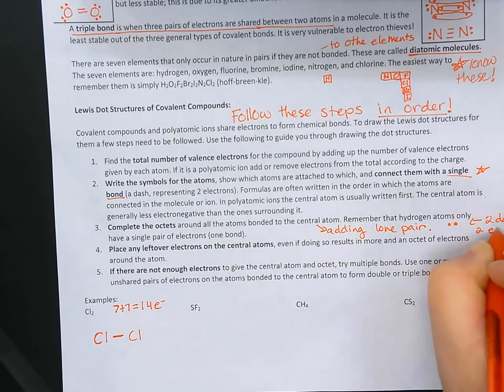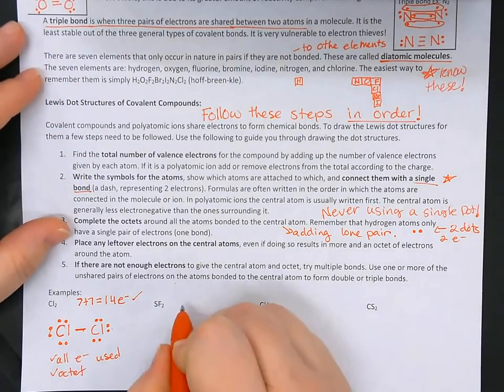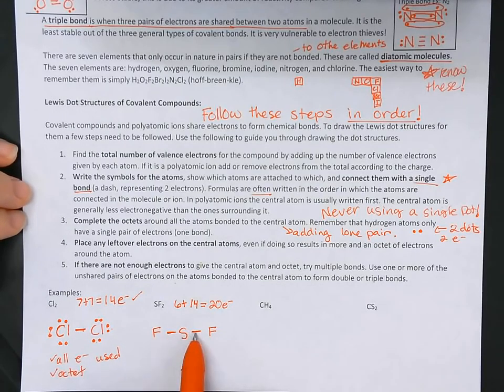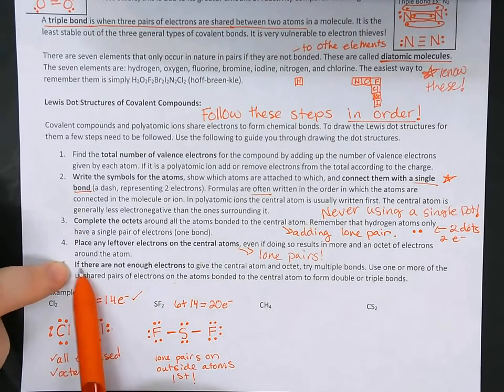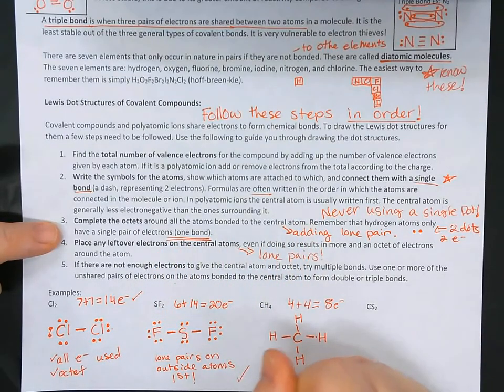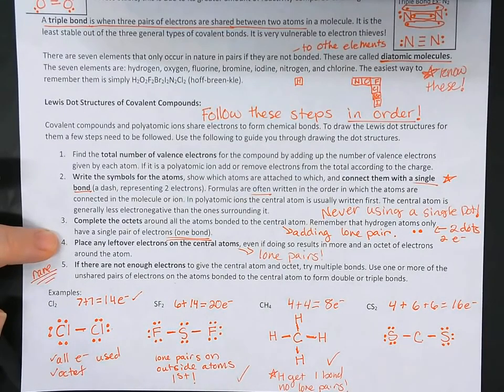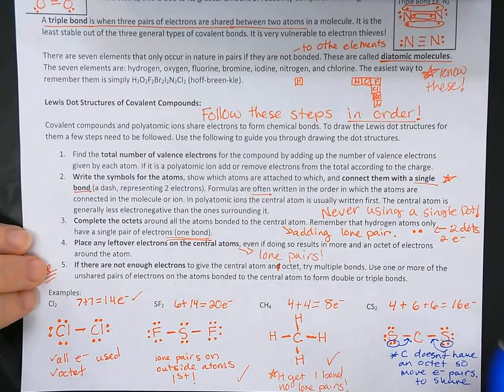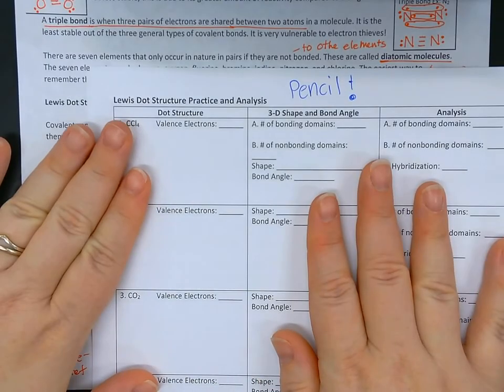Covalent Dot Structures